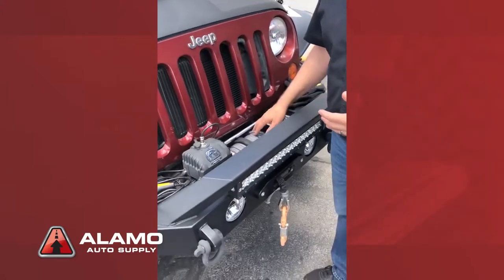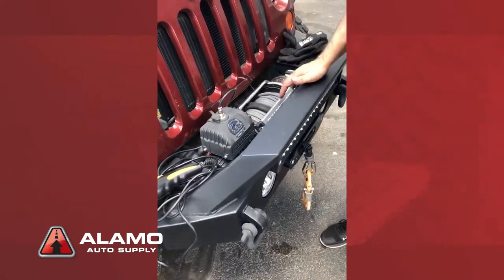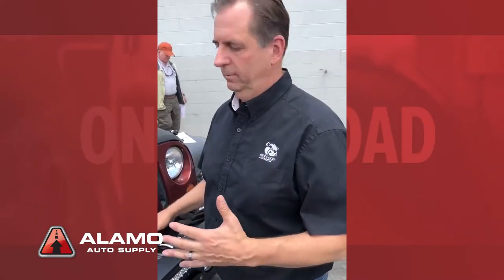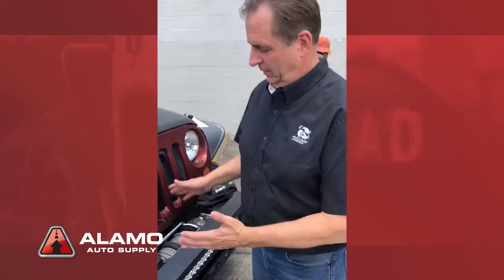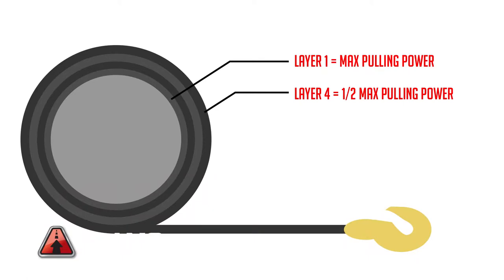What size winch should you choose?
Bob Horne from Bulldog Winch with another winching tip: What weight rating is the right one for your vehicle?